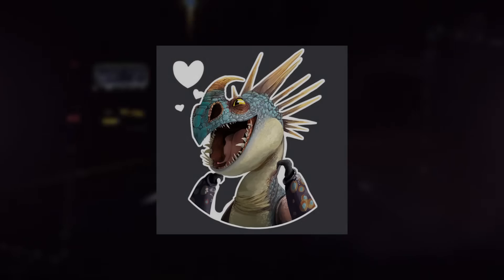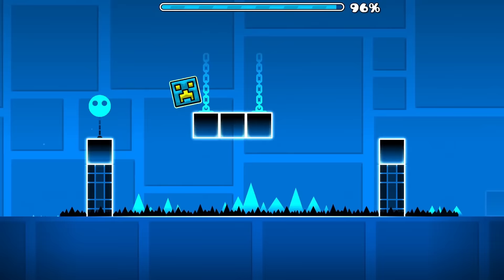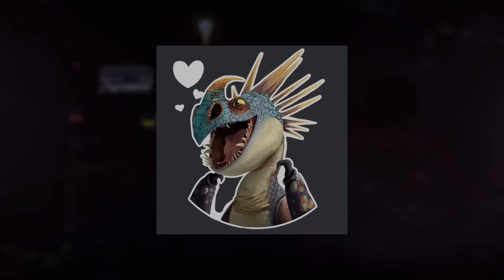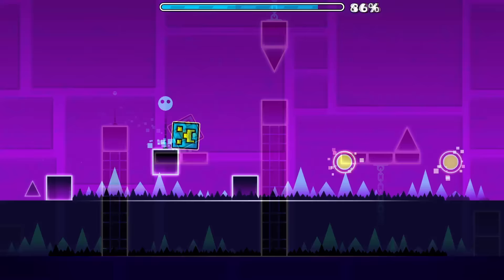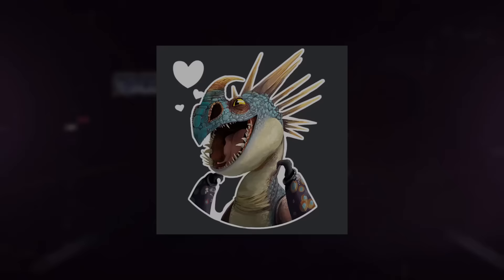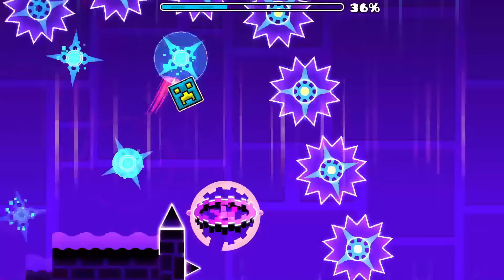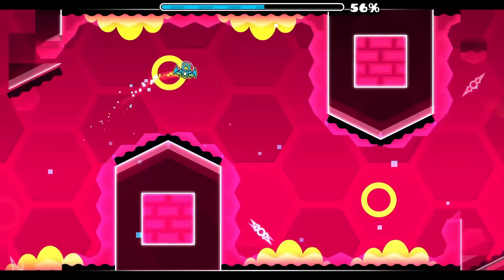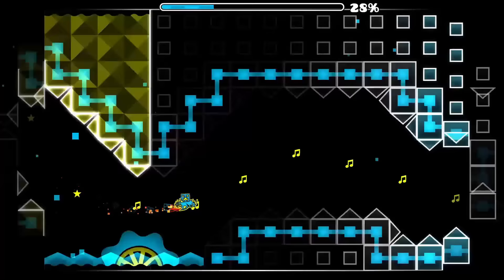Geometry Dash Main Levels From Worst to Best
As majority of players and creators in this game have covered what their subjective view on what the best and worst main levels are, I wanted to try and reach a more conclusive result that can be deemed more towards the objective side. Sure it won't be a perfect result, it realistically never will be but meh. They're Geometry Dash levels, I'm sure you'll manage. To summarize, here we have a video where part of the community bonded together to vote on what they deem to be the worst and best main levels in Geometry Dash. I could probably put together some more votes for similar topics, I got a couple of ideas for it. Let me know if you think that is a good idea.

Music used (to be updated):
Hollow Knight Soundtrack by Christopher Larkin